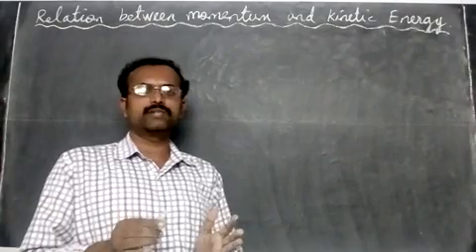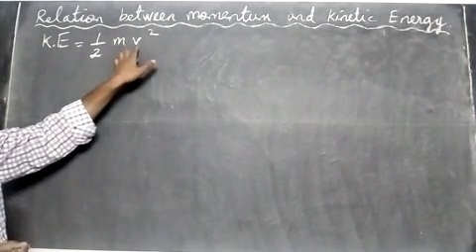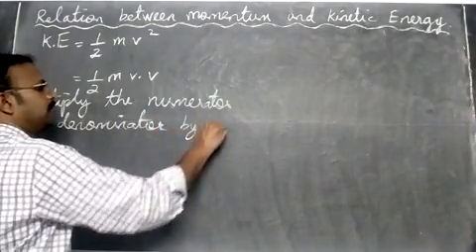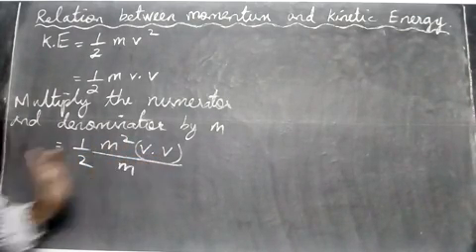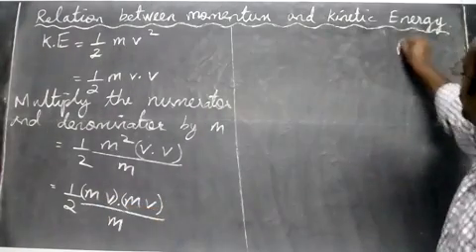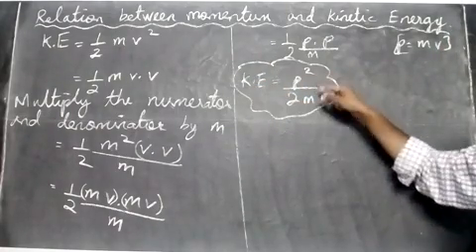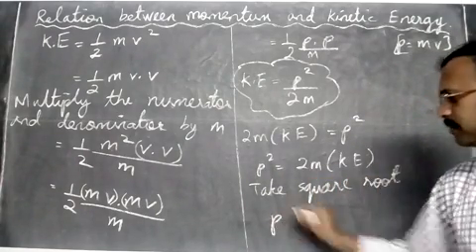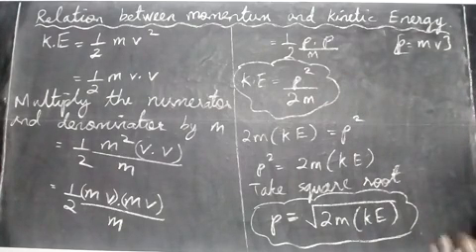3. Relation between Momentum and Kinetic Energy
The relation between Momentum and Kinetic Energy is explained in this video.